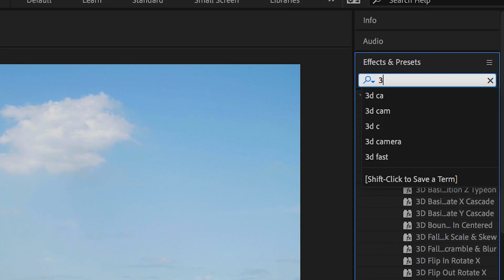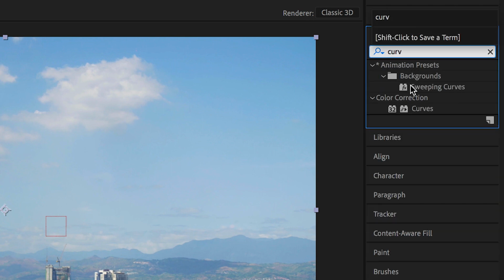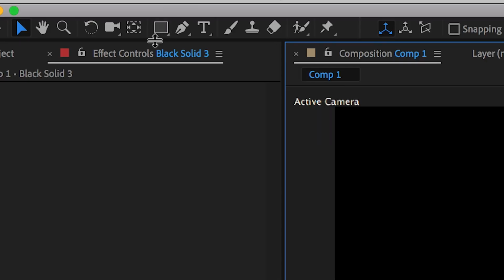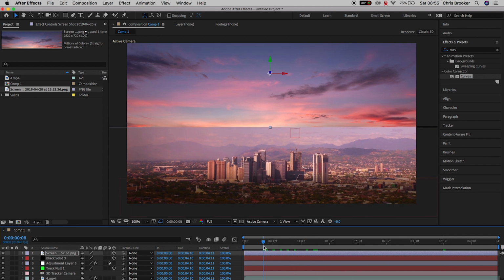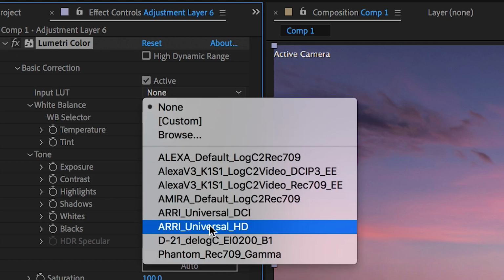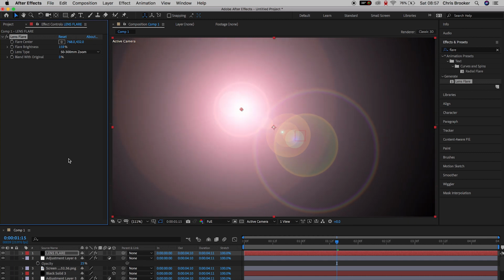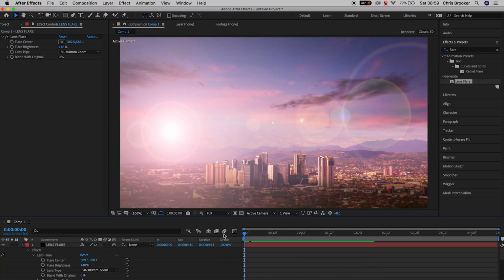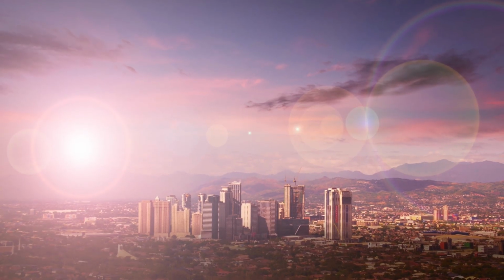Day to Sunset - After Effects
Convert your daytime footage to sunset footage right inside of Adobe After Effects with this video.